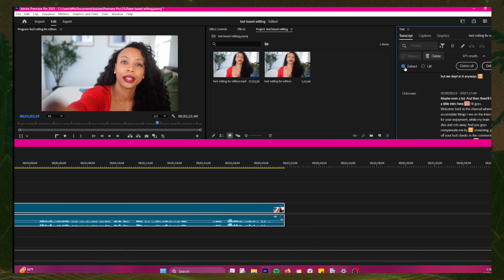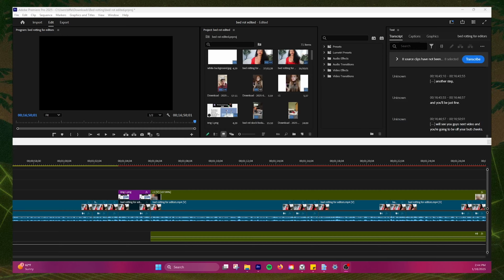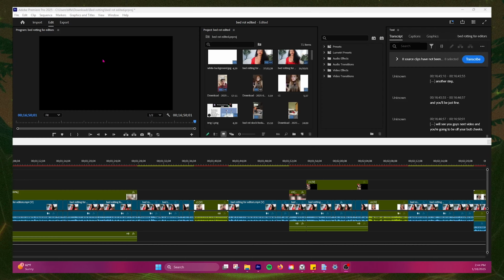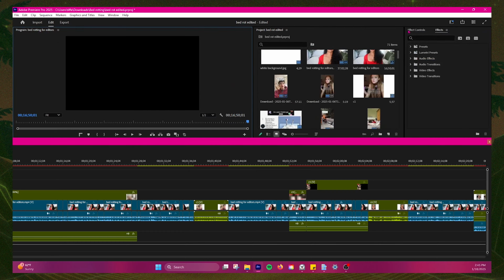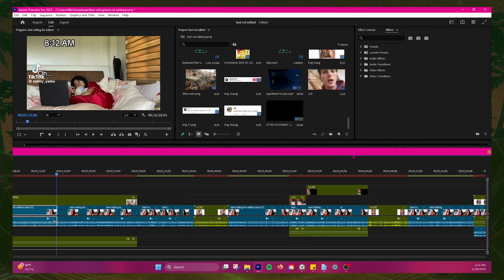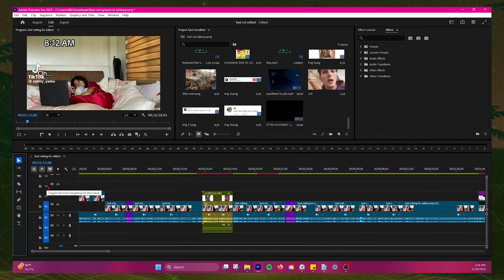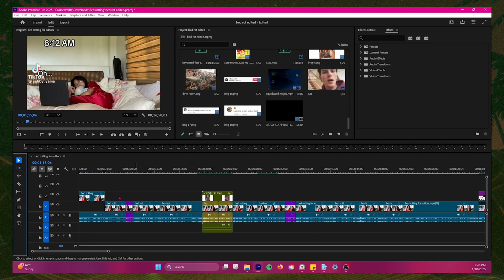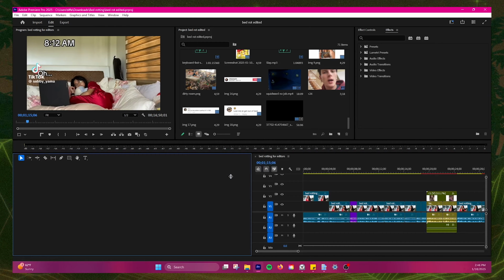Move, Expand & Duplicate your timeline in Adobe Premiere Pro!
Hopefully it makes sense. I tried to make this as simple and brief as possible.
My other channels:
I make art! See my work here: jasminebakerart.com
Timestamps
00:00 Intro
00:05 Why make multiple timelines/sequences?
01:40 Panels
02:15 drag and drop the timeline
03:10 open a separate sequence
05:02 Outro